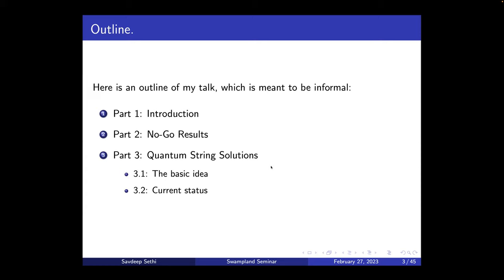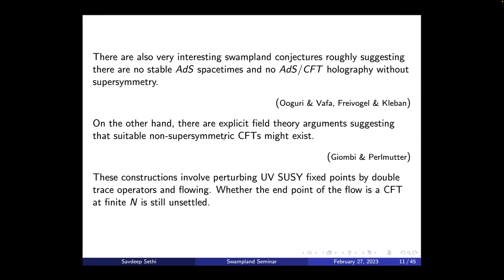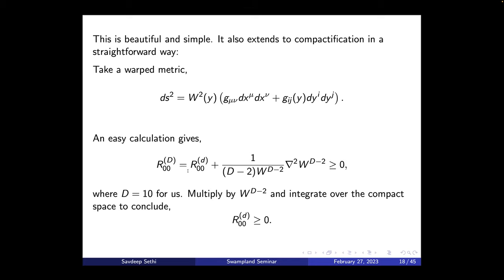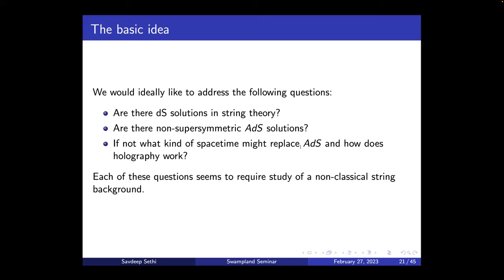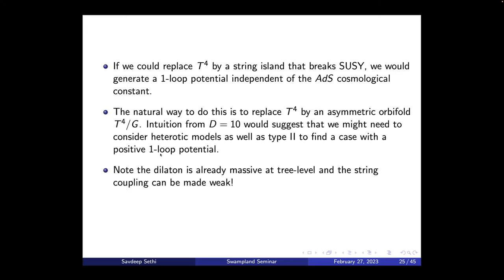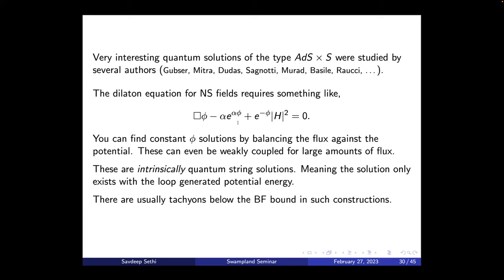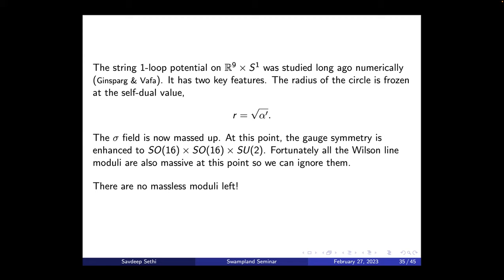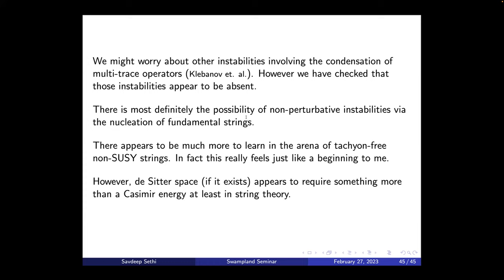Savdeep Sethi (U. Chicago): Stringy solutions without supersymmetry